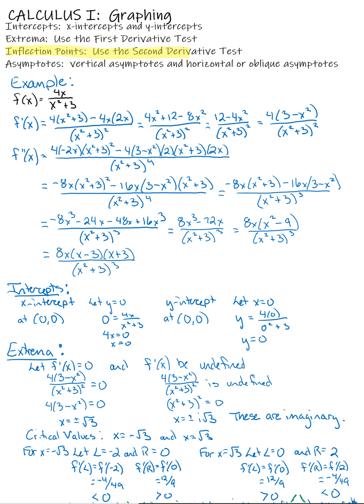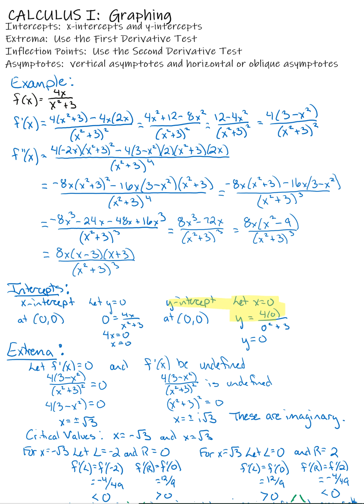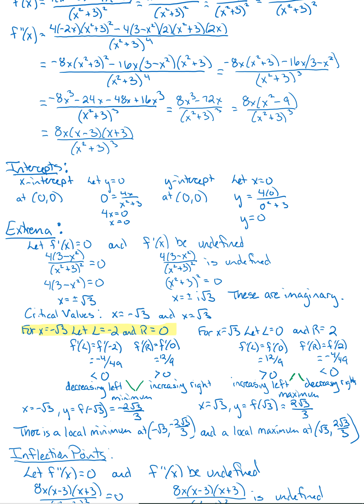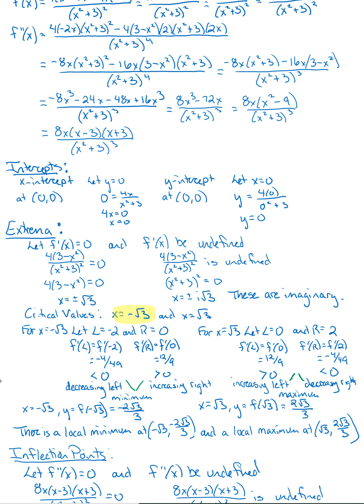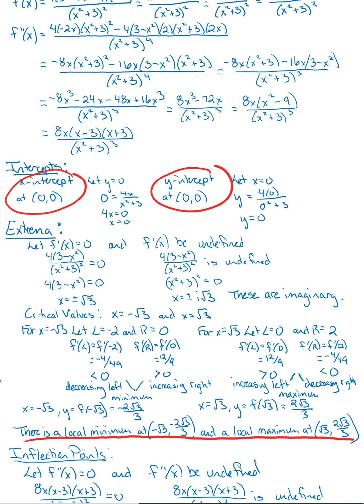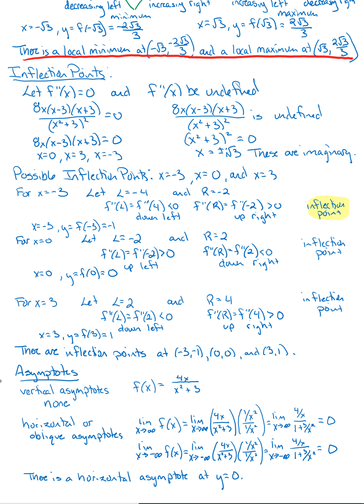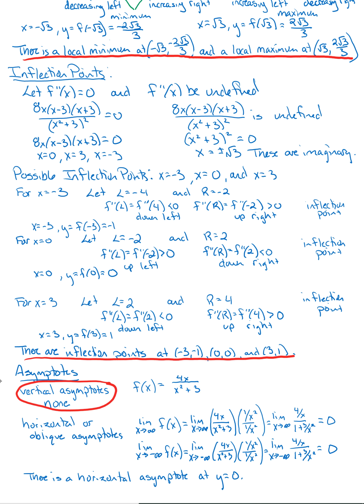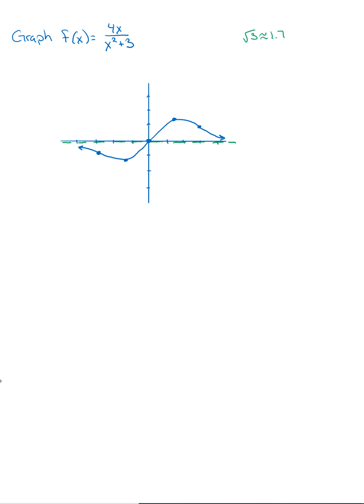Calculus I: Graphing